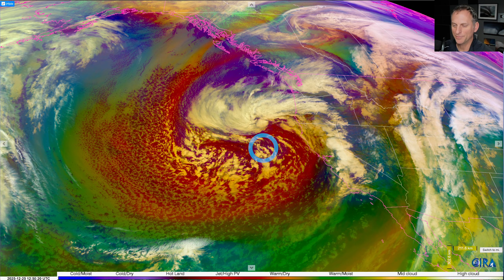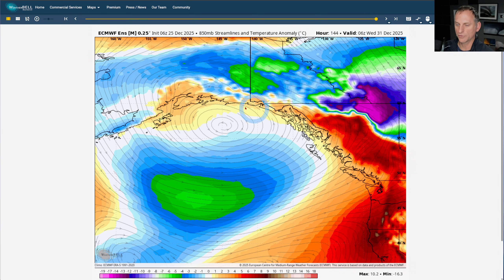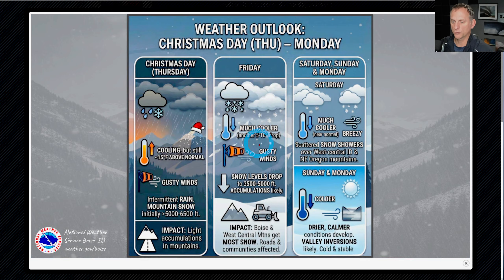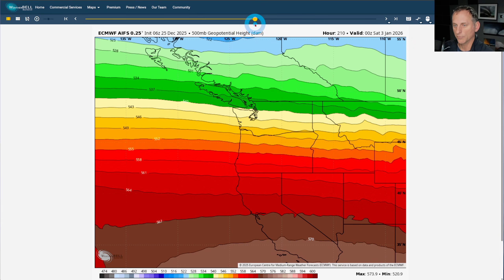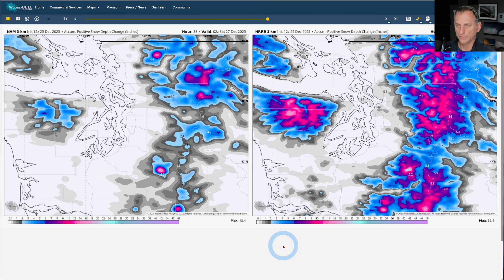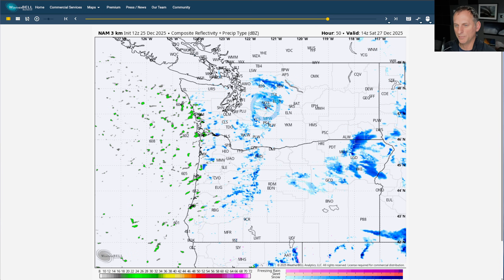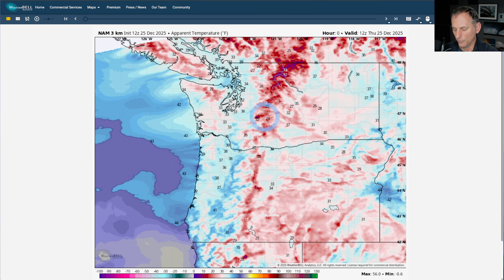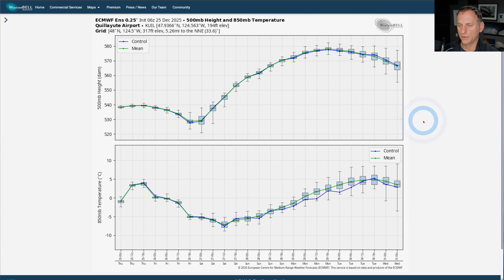Pacific NW Weather: Cooler System Approaches, Extended Forecast...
The U.S. Drought Monitor is jointly produced by the National Drought Mitigation Center at the University of Nebraska-Lincoln, the United States Department of Agriculture, and the National Oceanic and Atmospheric Administration. Map courtesy of NDMC.